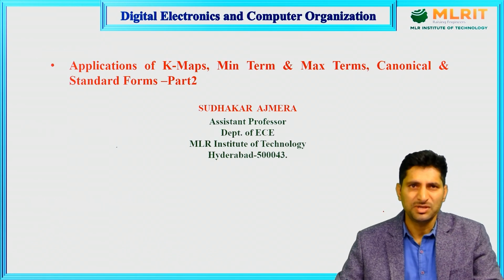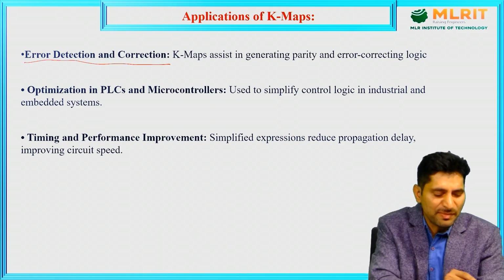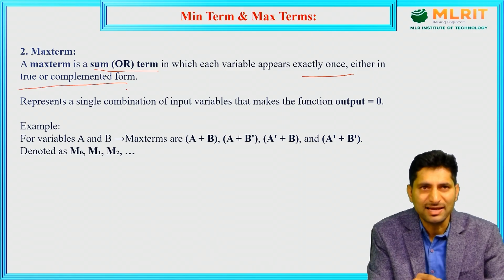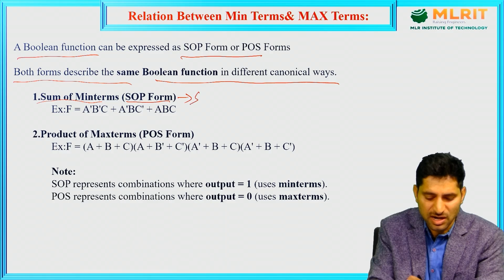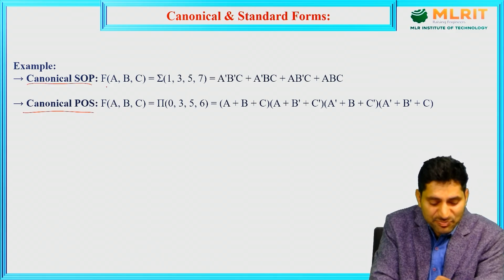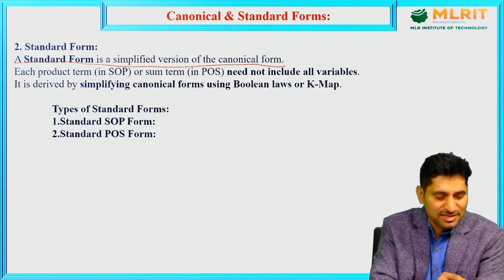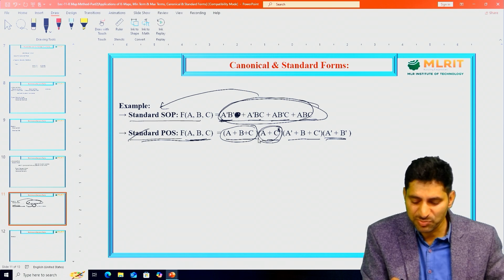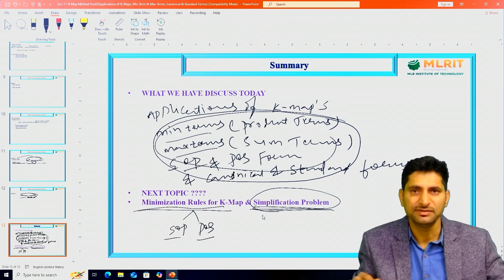LEC11|DECO |Applications of K-Maps,Min&Max Terms, Canonical Standard Forms -2 By Mr. Sudhakar Ajmera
LEC11| DECO |Applications of K-Maps, Min & Max Terms, Canonical Standard Forms Part- 2 By Mr. Sudhakar Ajmera
Assistant Professor,
Hyderabad.